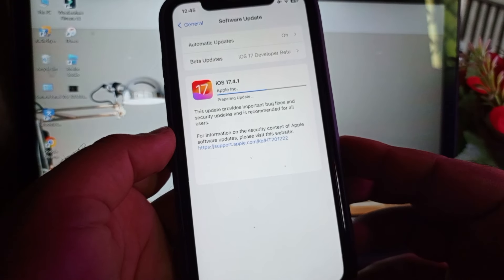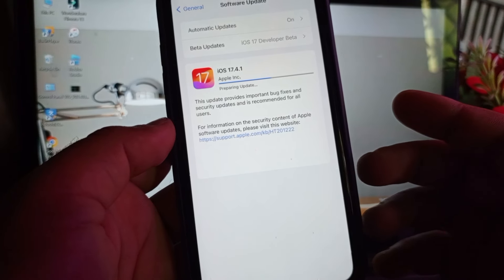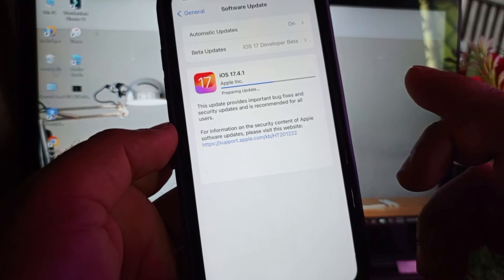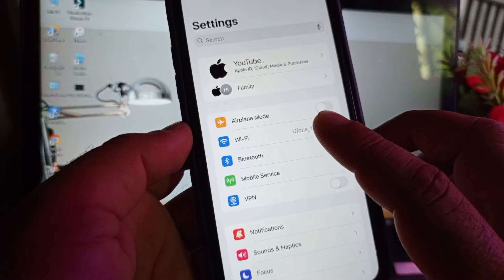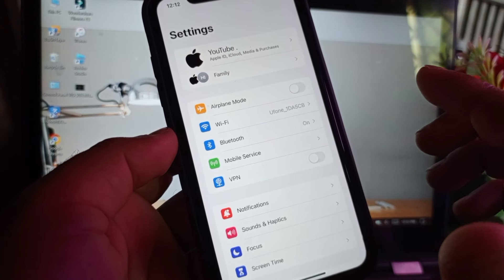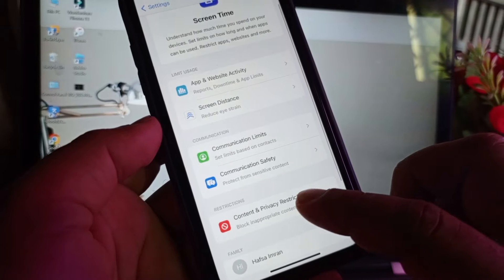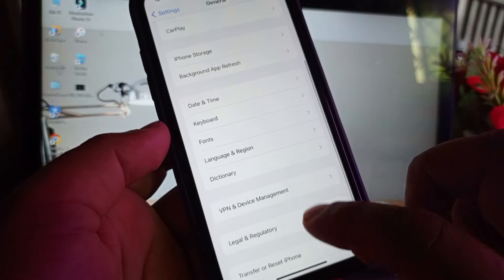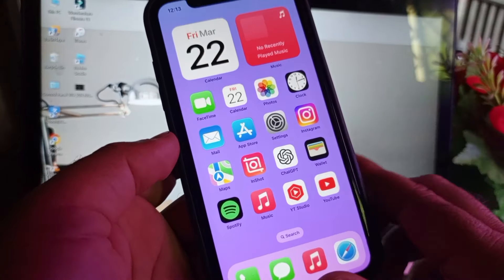FIXED✅: iPhone Stuck on Preparing Update in iPhone or iPad iOS 17.4.1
Fix iPhone Stuck on Preparing Update in iPhone/iPad with Tenorshare ReiBoot

Is your iPhone stuck on the "Preparing Update" screen after attempting to install iOS 17.4.1? Don't worry; we've got you covered with some troubleshooting tips to help you get past this hurdle. In this video, we'll guide you through several steps you can take to resolve the issue and successfully update your iPhone. From restarting your device to using iTunes to update, we'll explore various methods to help you move past the "Preparing Update" stage and get your iPhone running the latest iOS version smoothly. Watch now to learn how to fix this issue and get your iPhone back on track!